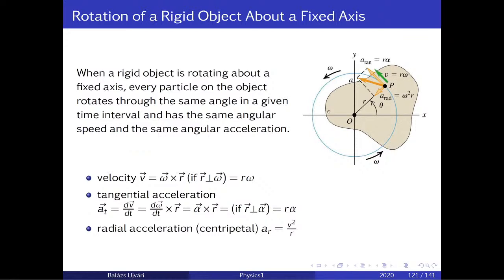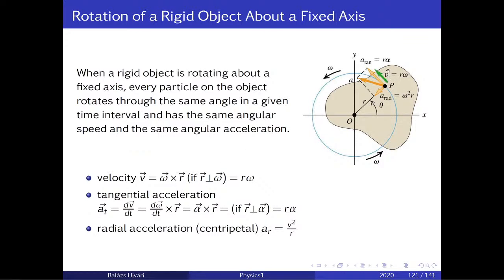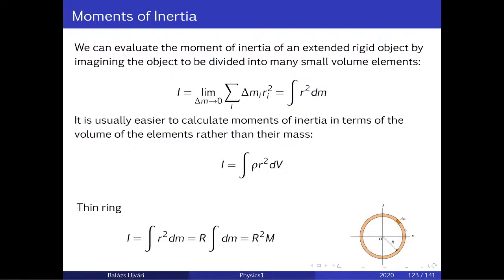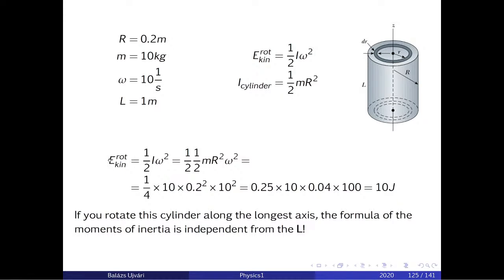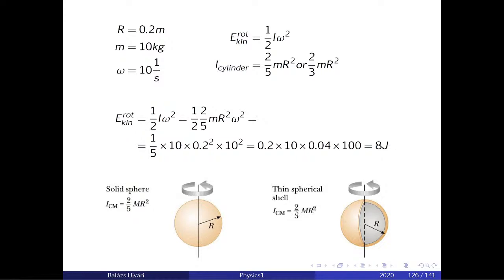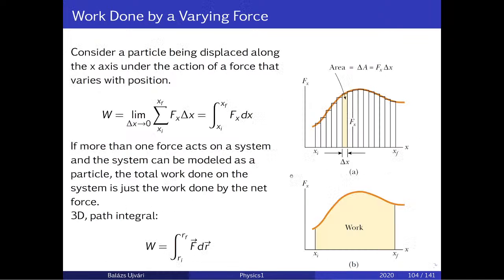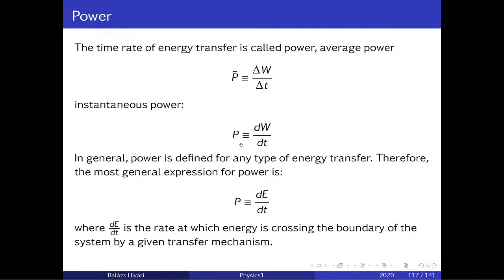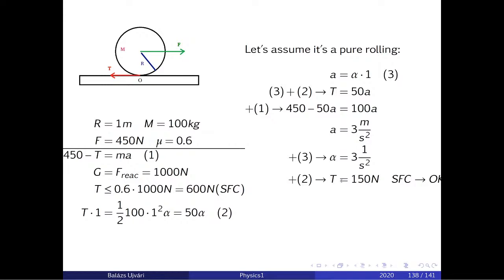Physics Informatics 19/11/2020